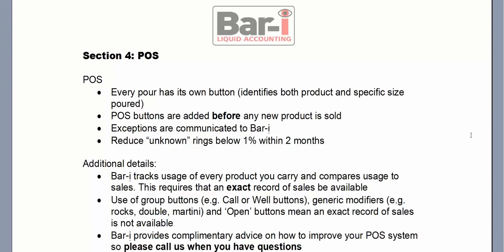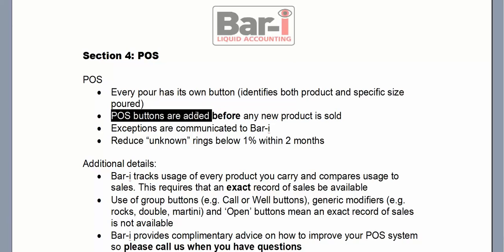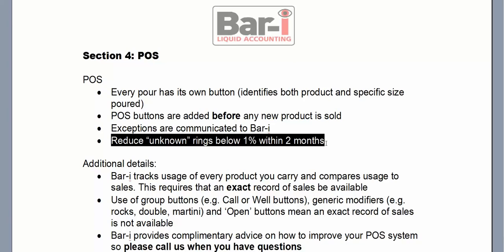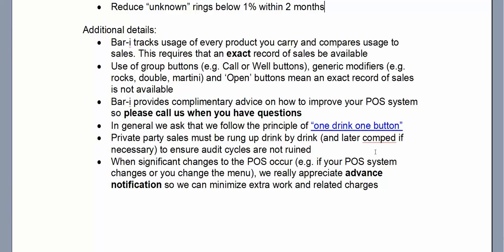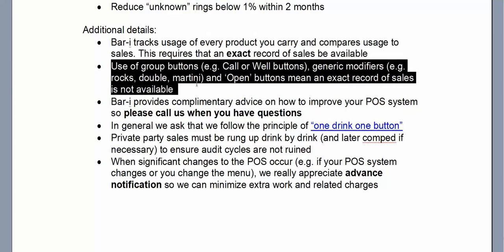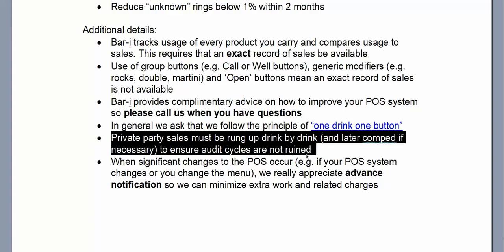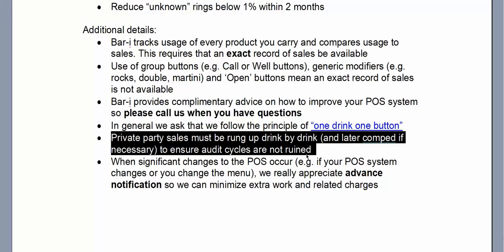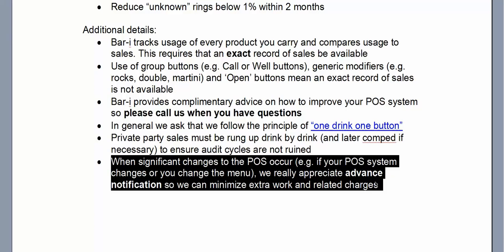4 Manager series FS & SC POS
This is the fourth video of our Manager Training Video Series for users of Bar-i's liquor inventory software. This specific video is aimed at Self Count/ Speed Count Pro users of our bar inventory system and provides details about required POS setup.